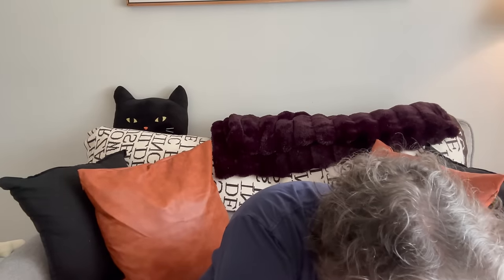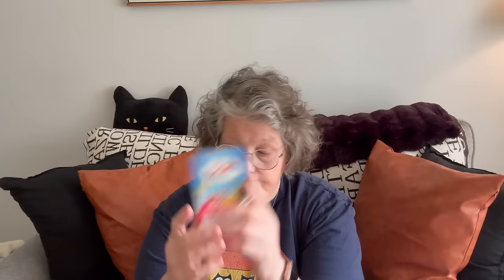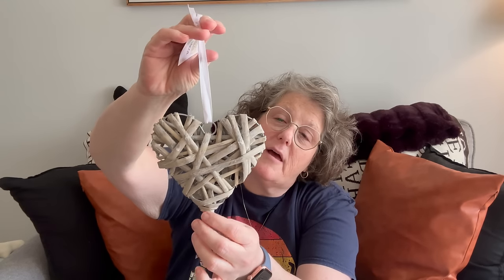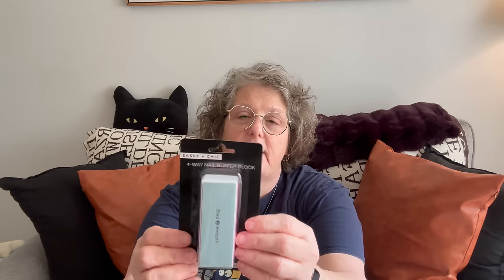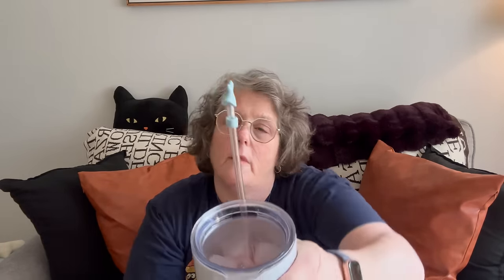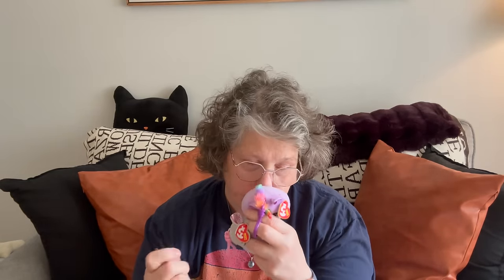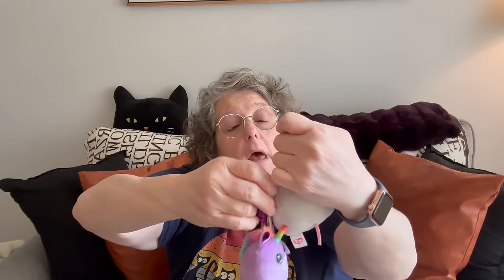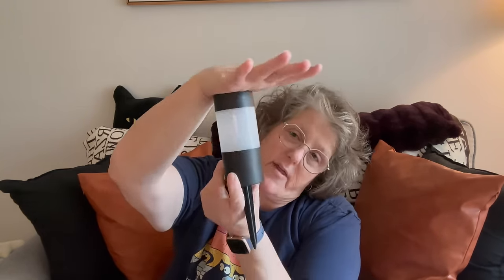Dollar Tree Haul | Fantastic New Finds